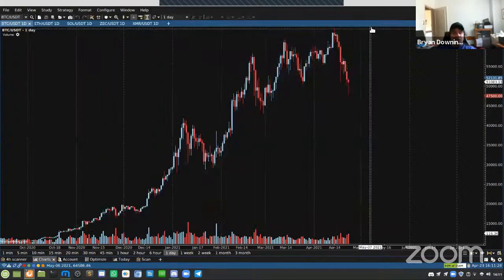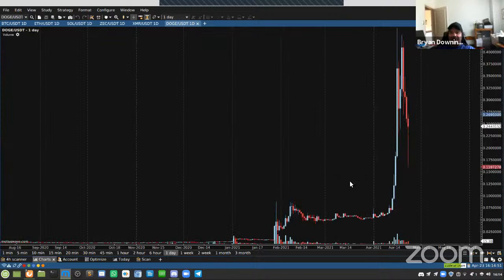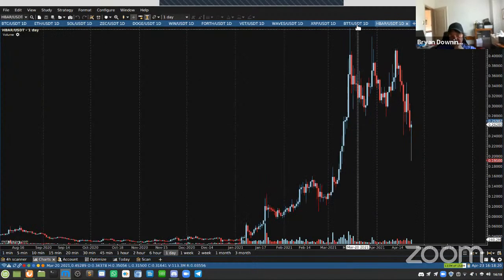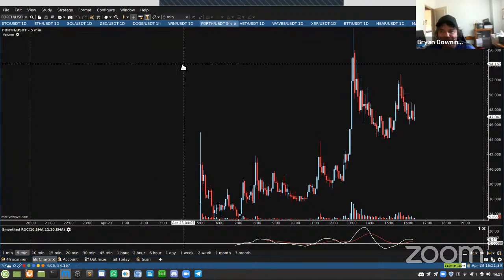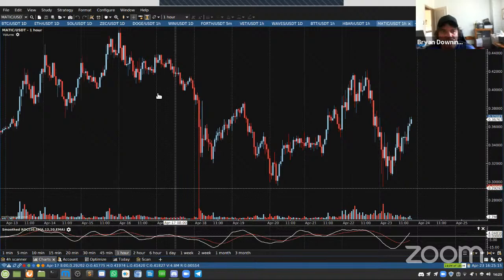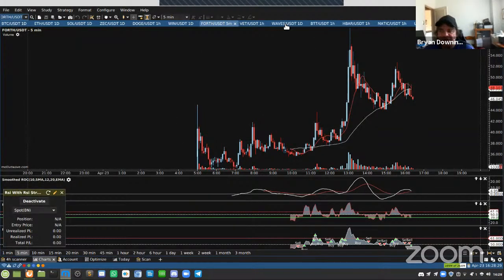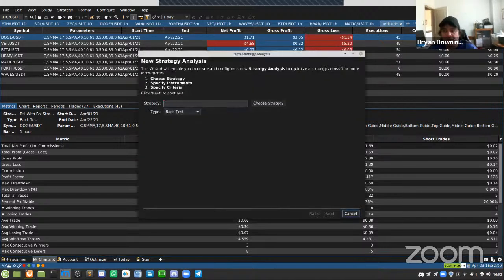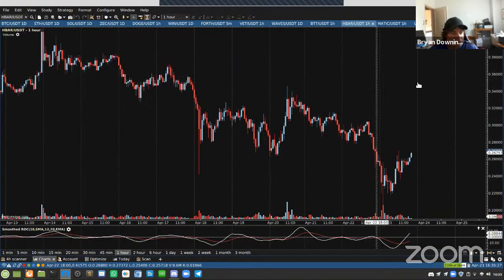How to day trade cryptocurrency in declining market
I have identified some fast moving crypto coins in the last few hours despite the big loss in the crypto space. With the of MotiveWave trading platform,  I have also test a really good study which can be turned into strategy for automated trading. It is quite simple but might work to pick up the lost trading opportunities with the bot.